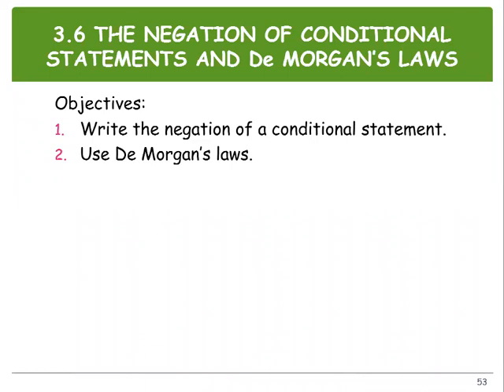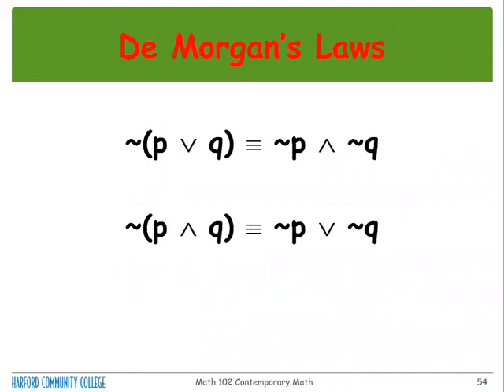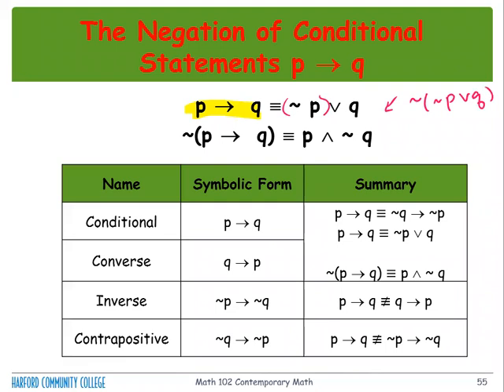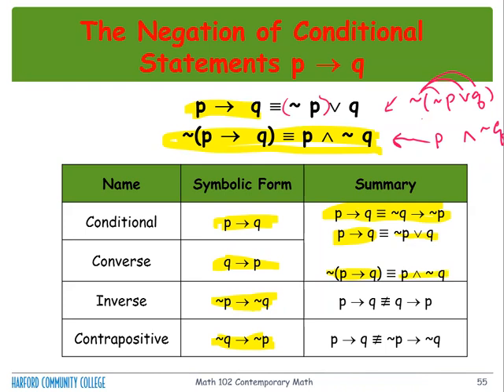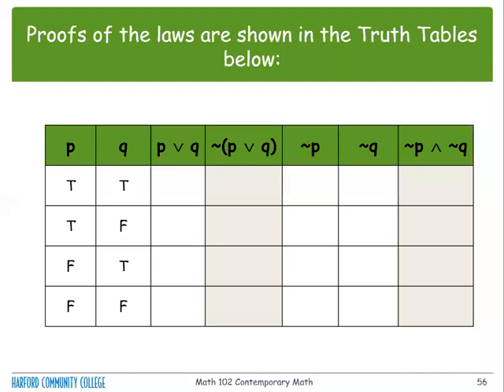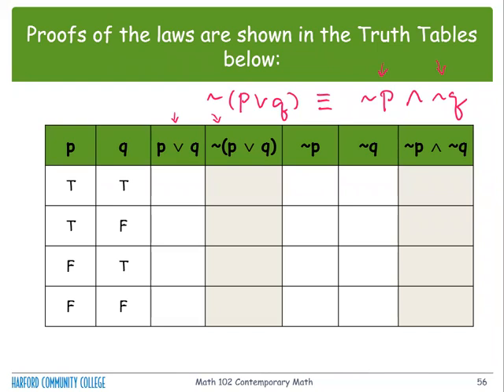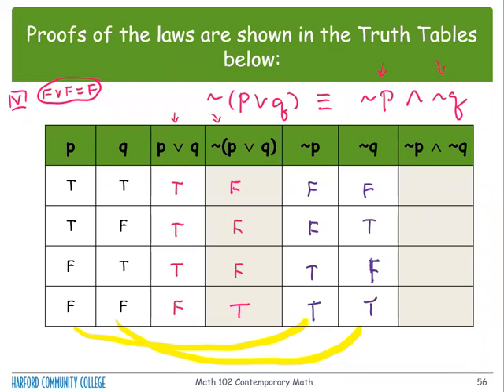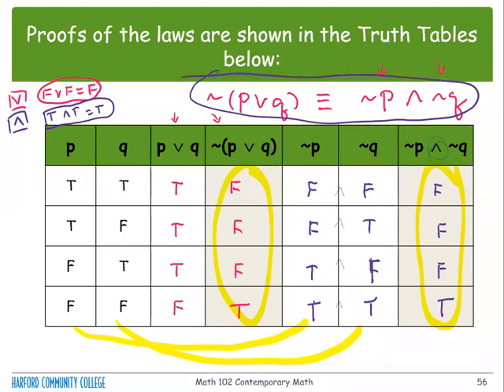M102 Sec3_6 Negation of Conditional Statements and De Morgan's Laws